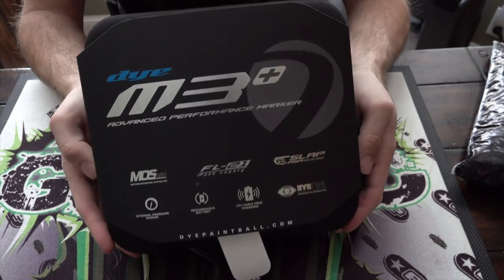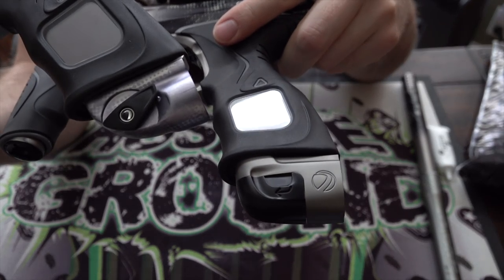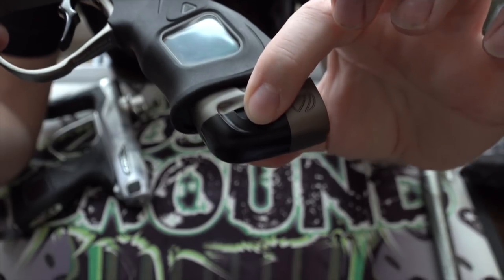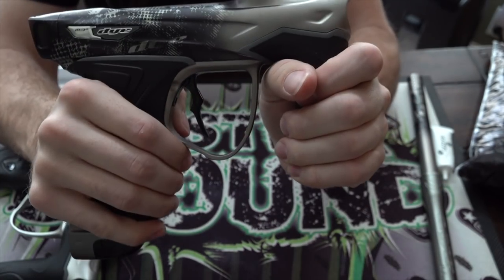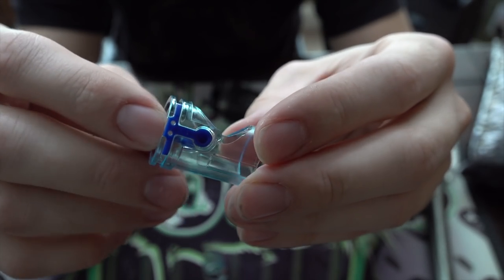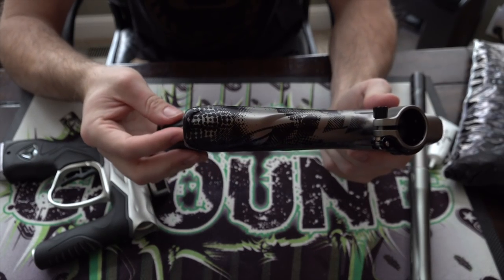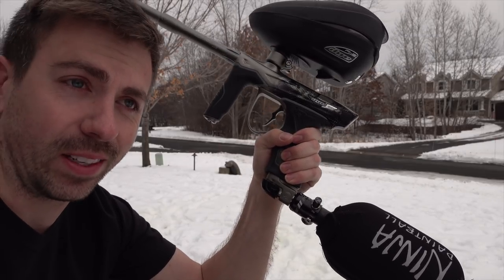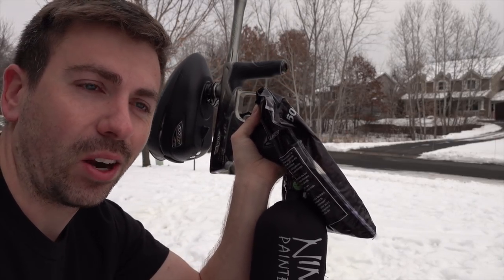Dye M3+ - Unboxing and Shooting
Hi guys,

Video showing the unboxing of the new Dye M3+ and a quick shooting :)

Chris